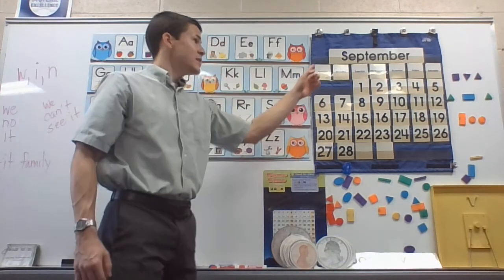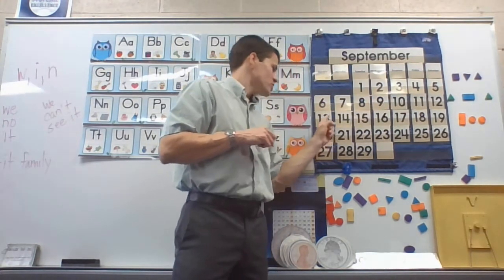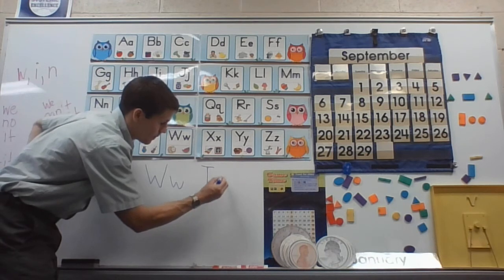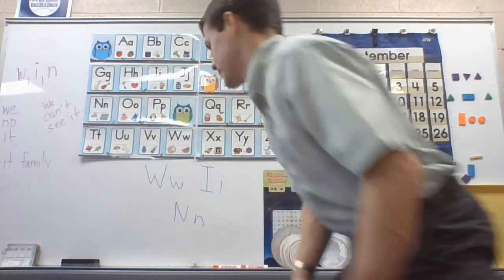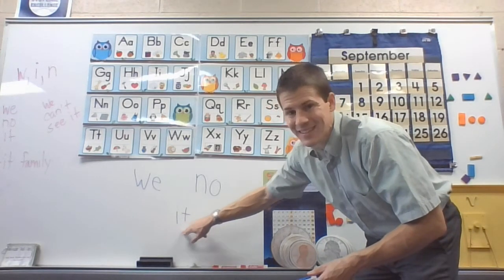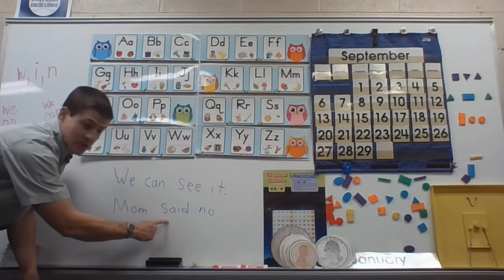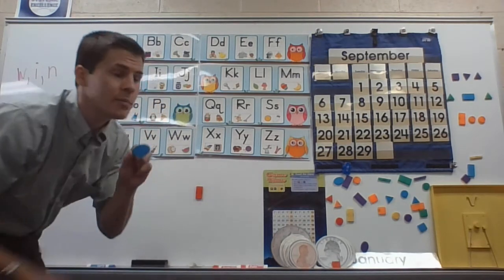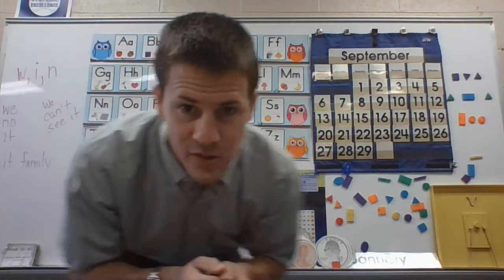Calendar September 29